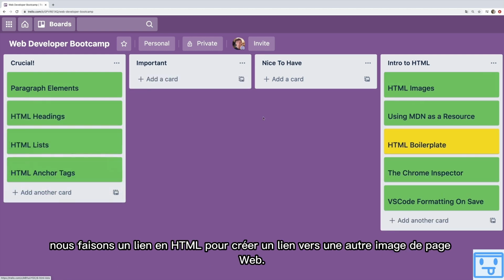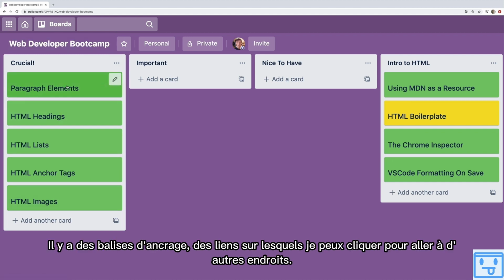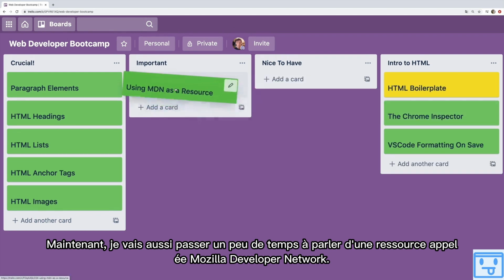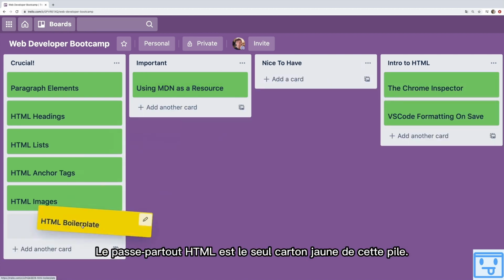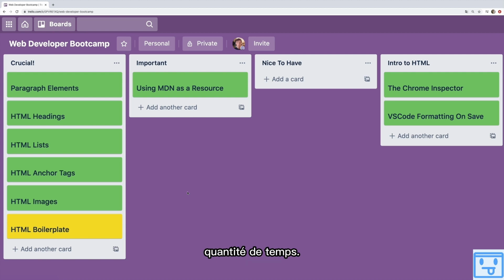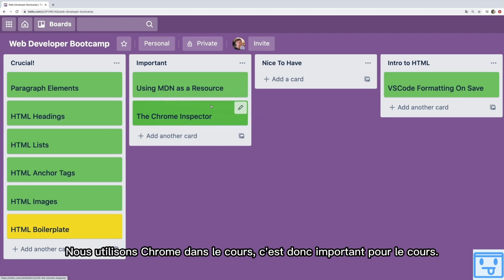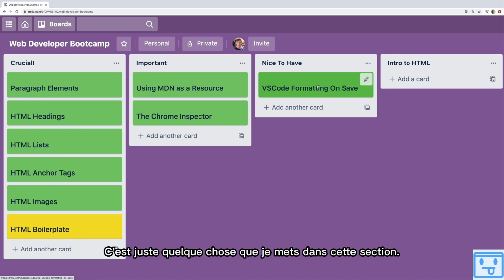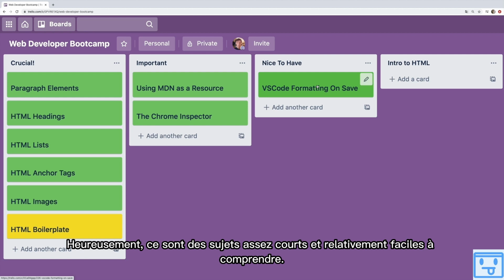02 - HTML L'essentiel | 001 Ce qui compte dans cette section